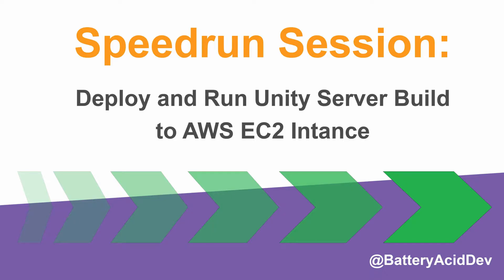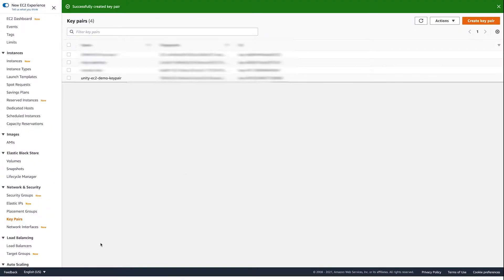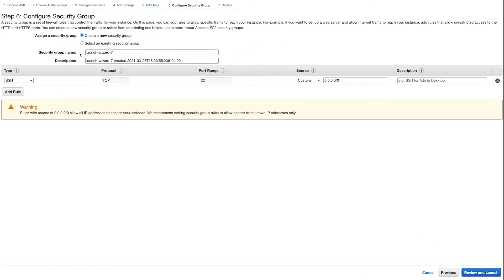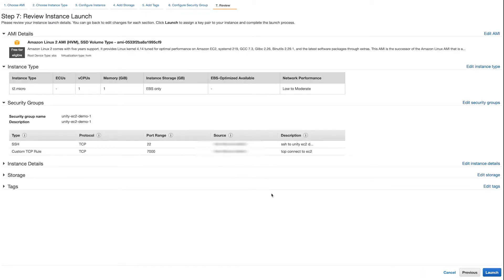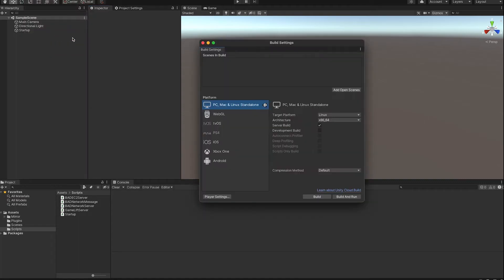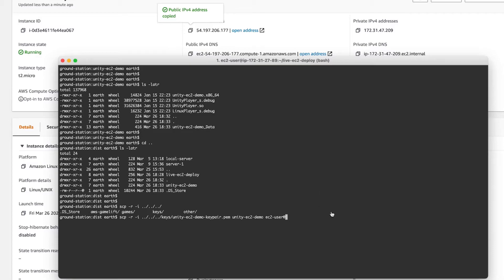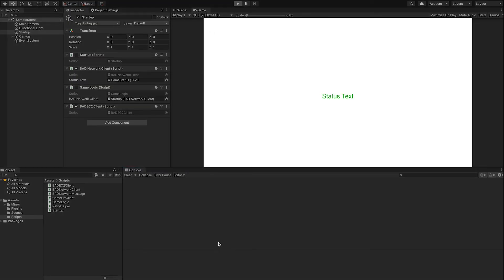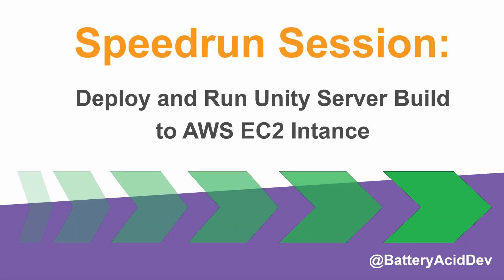Unity dedicated server on EC2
A quick demo on how upload and run your Unity server build.  I show you how to create an EC2 instance, generate a key pair to enable ssh to the EC2 server, copy the build folder to the instance, and configure the security group to connect via TCP.

To connect to your Unity server deployed on EC2, you must have some type of server setup to listen for incoming connections.  I took the TCP server/client parts (Telepathy) out from a past GameLift project to act as a demo TCP server and client, linked below.  You can use mine but you'll have to make the modifications yourself.